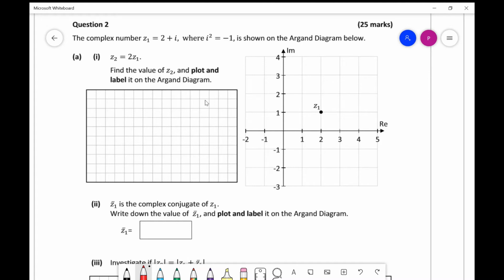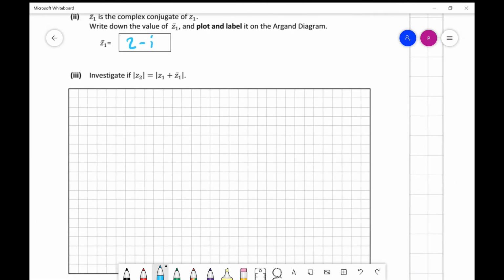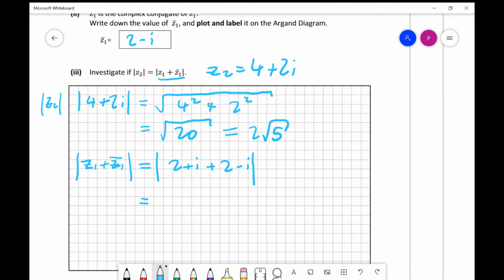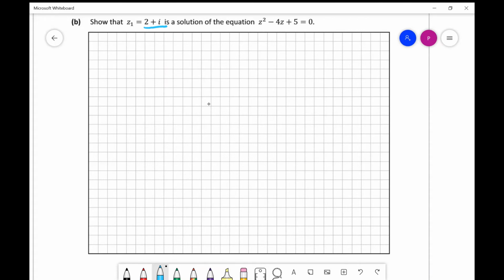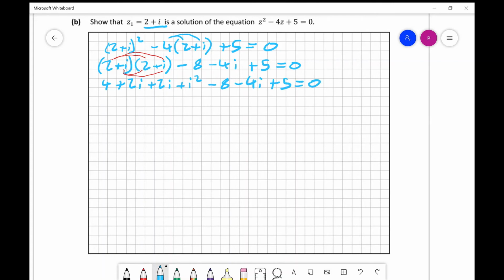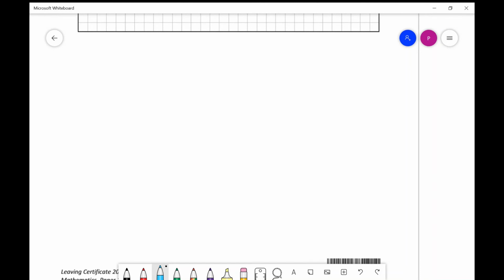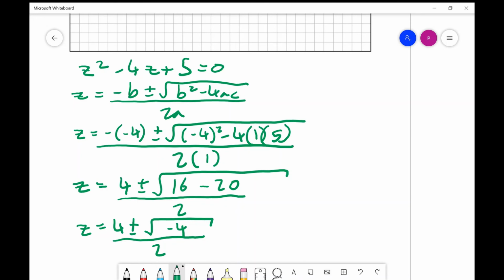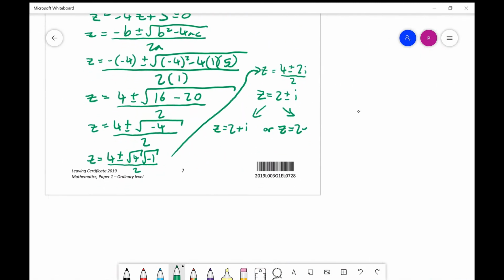2019 LC OL Paper 1 - Q2 - Complex Numbers